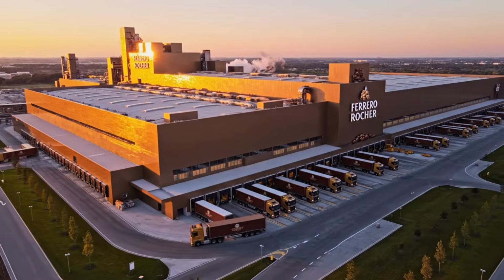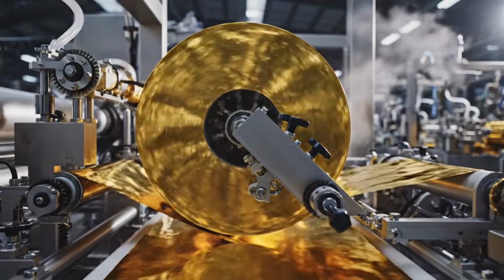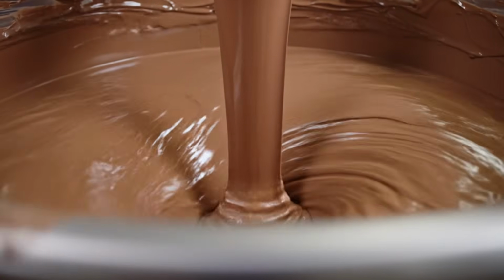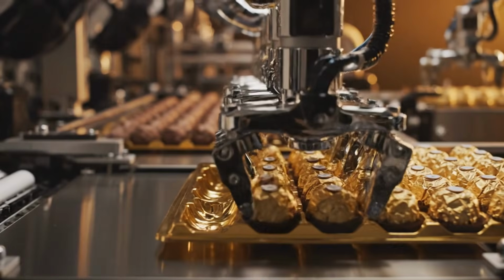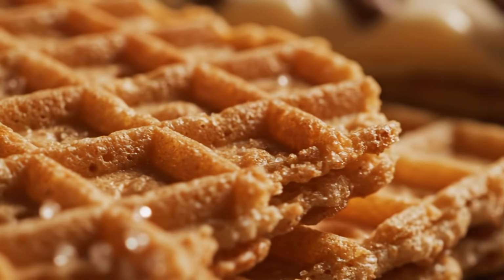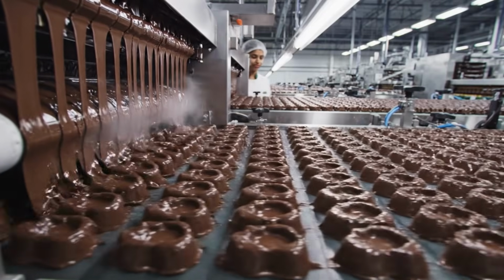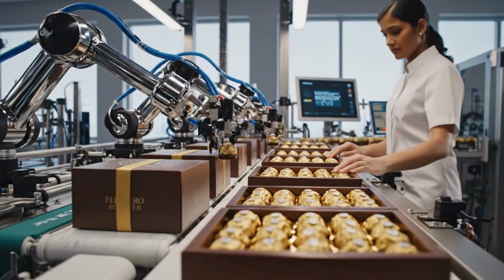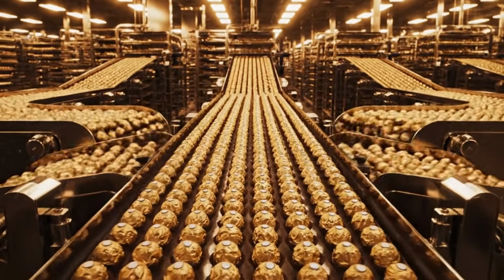🔥 How Ferrero Rocher Chocolates Are Made in Massive Factories 🍫| Luxury Chocolate Production Process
🍫✨ Welcome to the World of Luxury Chocolate Production! ✨🍫
Step inside one of the most satisfying and high-tech chocolate factories in the world and watch how delicious Ferrero Rocher chocolates are made on massive industrial machines! 🏭🔥
In this amazing factory process video, you’ll see:
⚙️ Advanced chocolate processing machines
🍫 Smooth melted chocolate production
🥜 Crispy hazelnut filling process
✨ Golden wrapping production line
🚚 Fast-moving automated conveyor systems
🏭 Massive luxury chocolate factory operations
From raw ingredients to the final golden chocolate, every step is captured in stunning detail for a relaxing and satisfying viewing experience 😍🔥
If you love:
🍫 Chocolate videos
🏭 Factory process videos
⚙️ Industrial machines
🤯 Satisfying production lines
🎥 Food manufacturing documentaries
🔥 Watch till the end to see how millions of luxury chocolates are produced every single day using modern technology and precision machines!